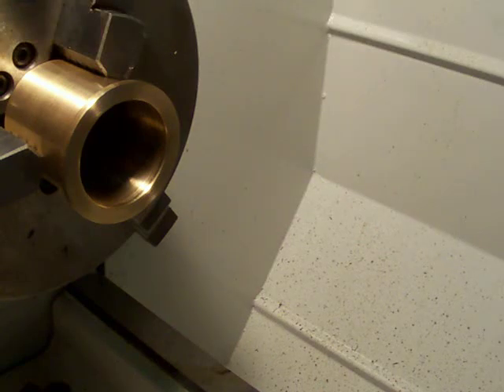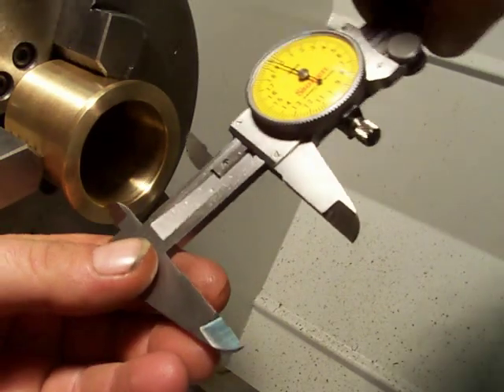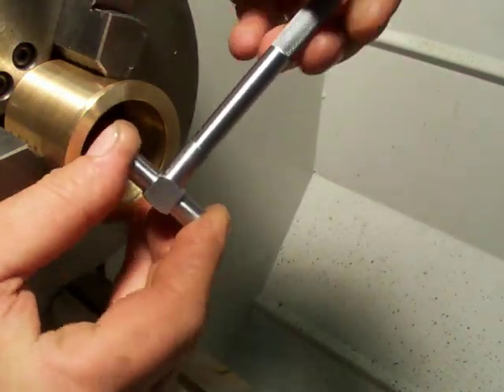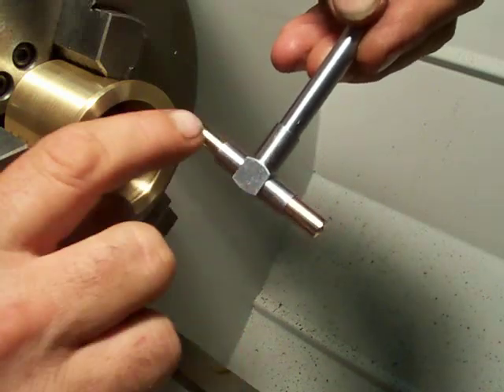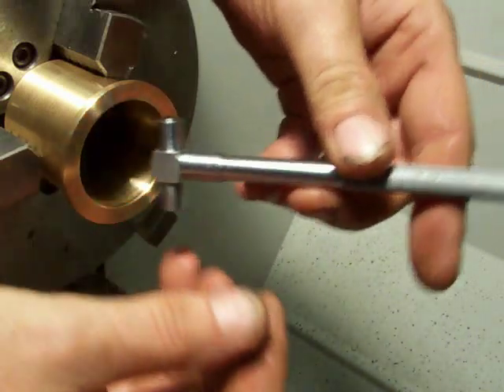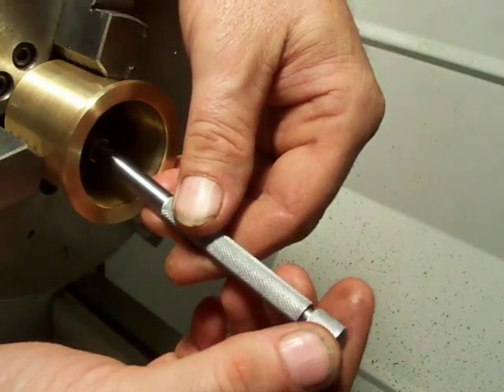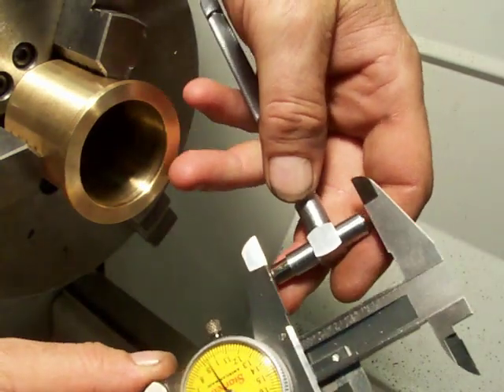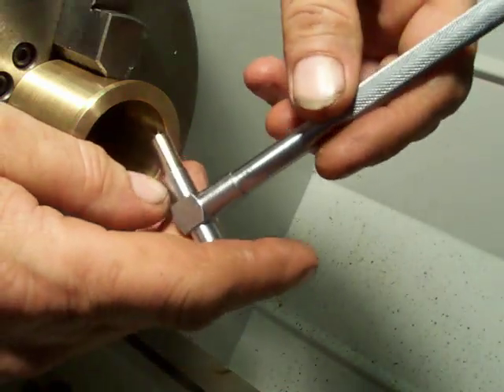snap gage lathe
Tips on using the snap gauge to make precision measurements.